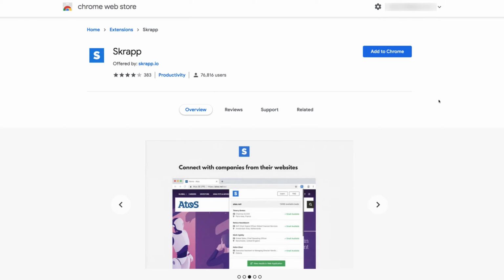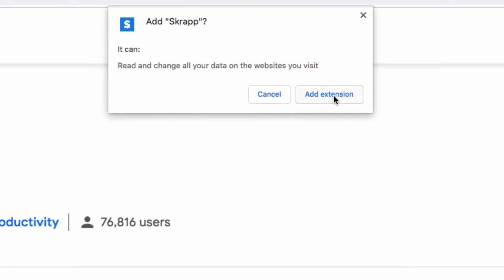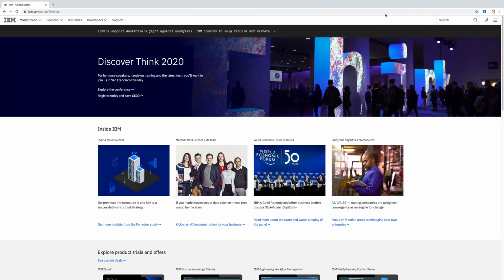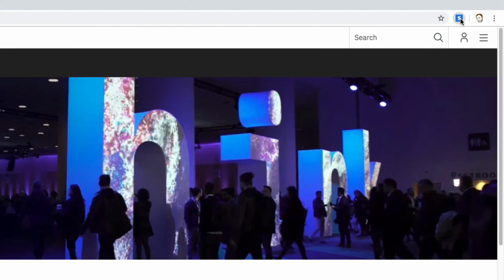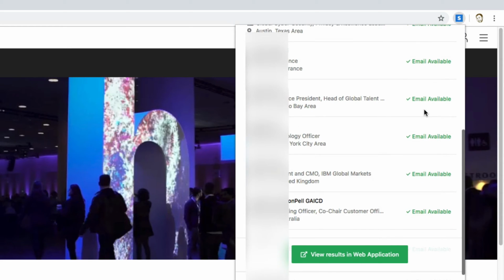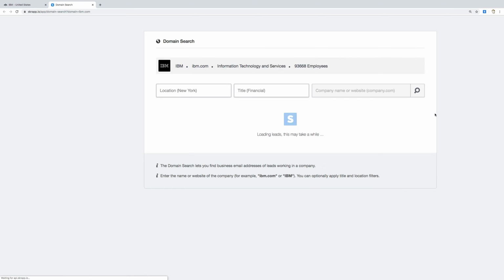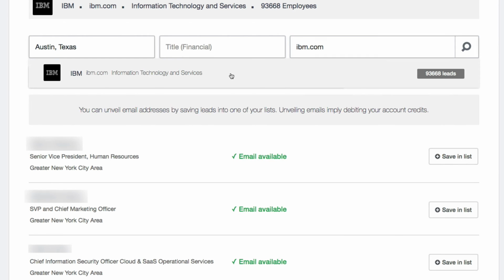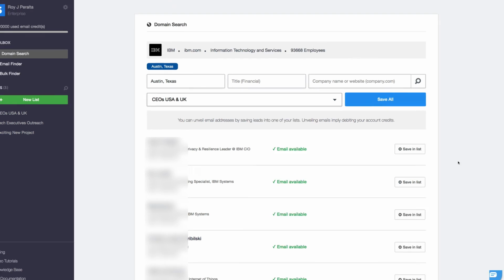How To Find Emails with Website Search - Skrapp.io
Find the email addresses of companies’ top executives on the go with the Skrapp Chrome extension.

Create your account now to supercharge your outreach pipeline.